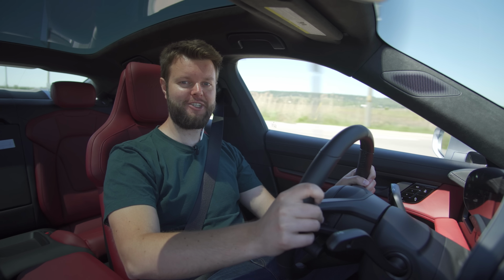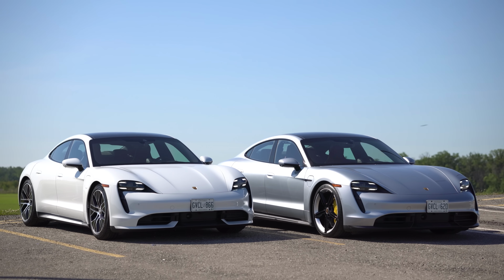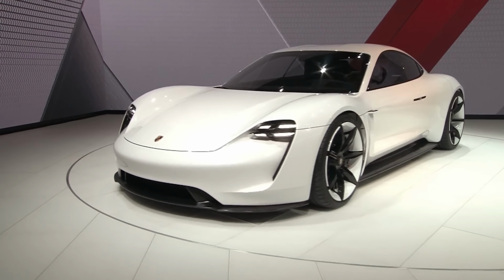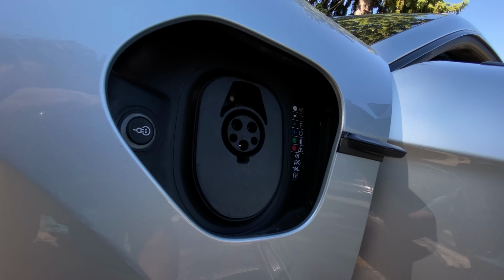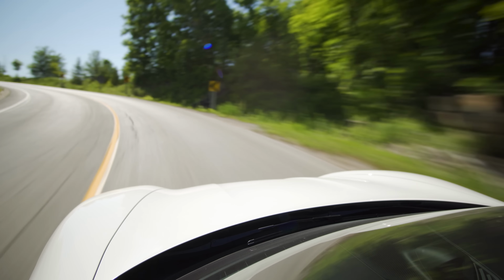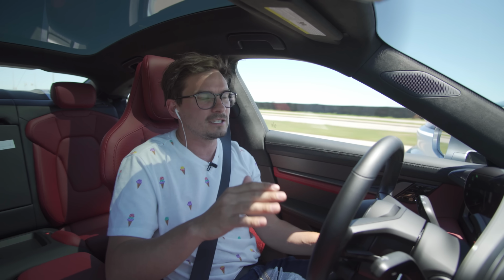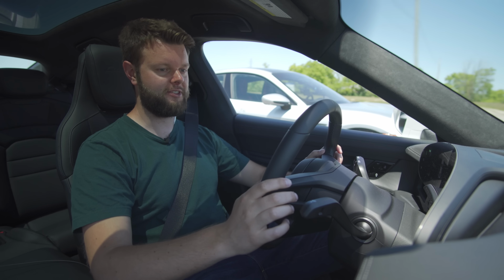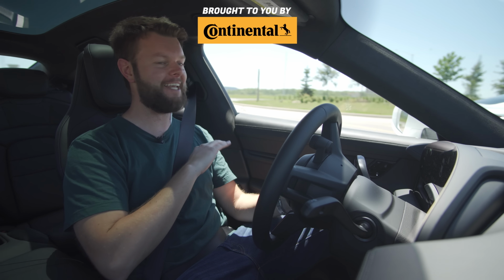Taycan Turbo vs Turbo S Review - Better than a Porsche 911 Turbo S!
2020 Porsche Taycan Turbo Review and 2020 Porsche Taycan Turbo S Review by The Straight Pipes. The Porsche Taycan Turbo makes more horsepower during a launch than the Turbo, but makes the same 616hp otherwise. Would this be your pick over the Porsche 911 Turbo S or Tesla Model S Performance?

to enter for a chance to win any of the cars currently on Omaze